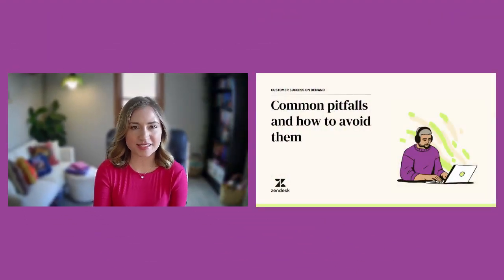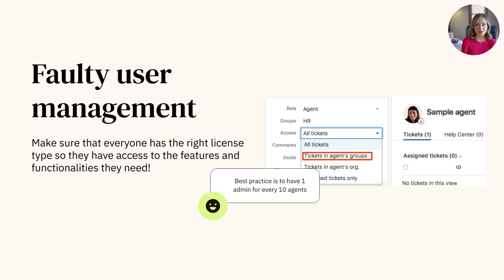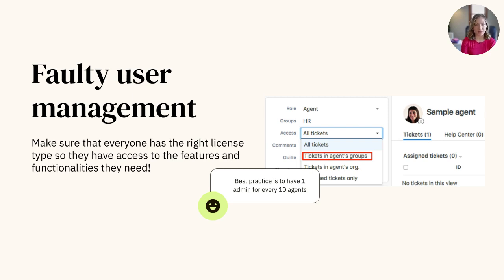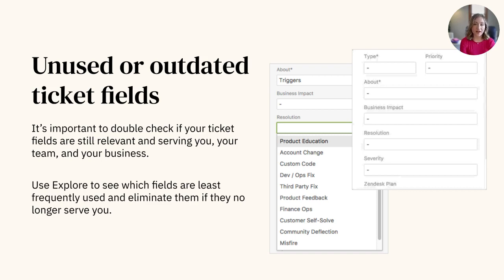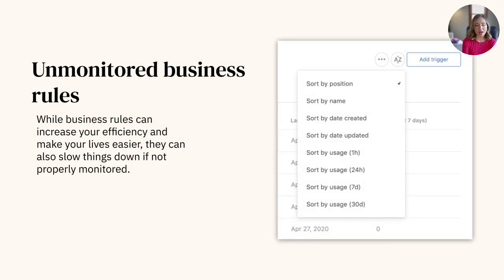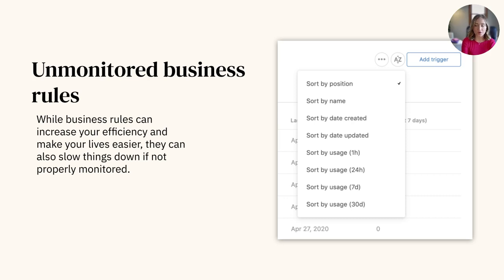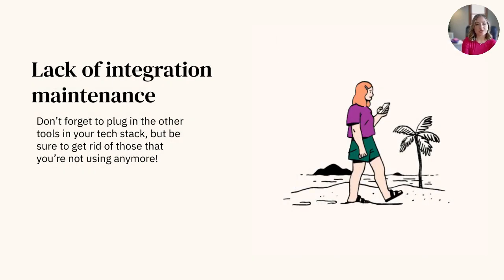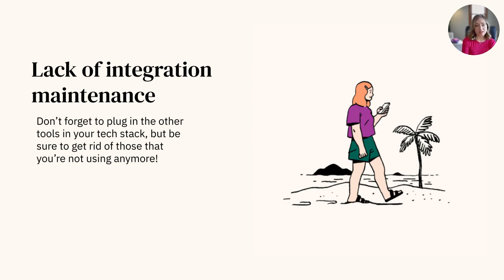How to: Avoid common Zendesk mistakes in 2024 | Customer success resources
🔌 How to: Avoid common Zendesk mistakes | Customer success resources

✅ This video discusses some of the common mistakes Zendesk users make when it comes to routine maintenance and how to repair them.

⏳ Timestamps:
0:00 - Start
0:19 - Overview
0:48 - Faulty user management
1:55 - Unused or outdated ticket fields
2:38 - Unmonitored business rules
3:50 - Lack of integration maintenance